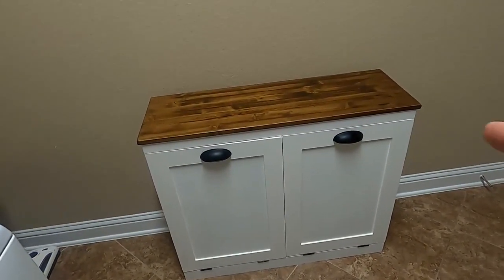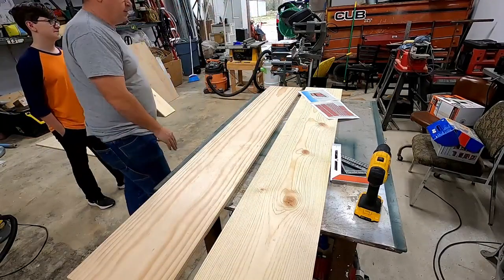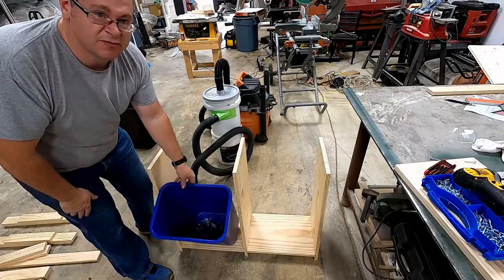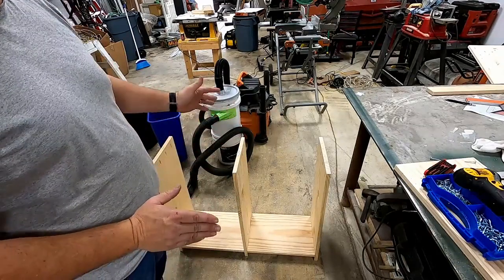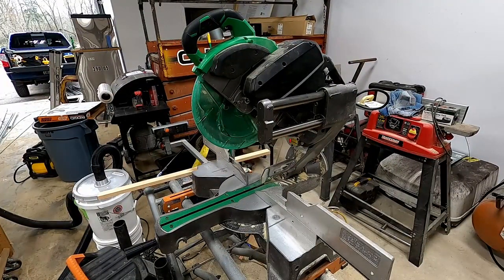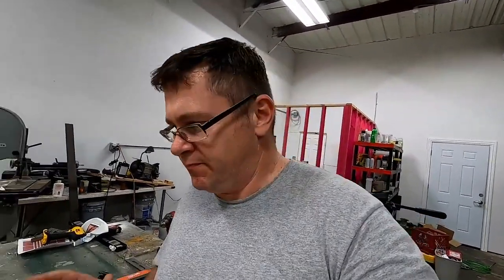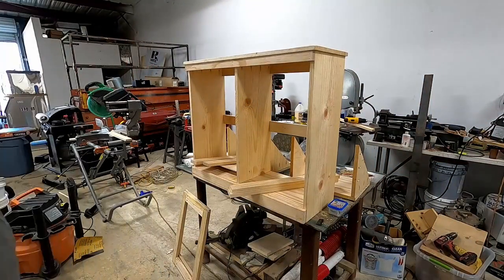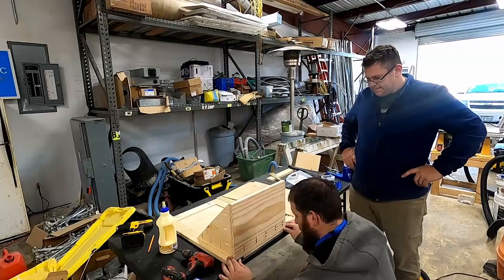Making a Double Tilt Out Trash Bin Keep your dog out of the trash and have a good looking cabinet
*new video and plans I made this double tilt out trash bin to keep my dogs from getting into the trash every time we left the utility room door open. I designed this trash can around the use of the Rubbermaid 10.38 gallon trash cans which I have been using for a few weeks now and they are spacious enough, however if you want to use a larger trash can you will have to build your trash hamper out of plywood or actually laminate several pieces of wood together. I used google sketchup in the process to design this handcrafted tilt out trash bin along with the help over other plans scattered along the internet. 1. We started with cutting most of our lumber to dimension. 2. We built the box (cabinet) I built it in two sections but would highly recommend building as one large cabinet and putting a divider in after the fact. This will help with keeping your cabinet square. The other thing to start is to make sure your wood is square not just your angles as you can see in the footage I have a gap and that was due to the 1x12 not being square so we had to do some sanding and planing afterwards. 2. The next step was to build our cabinet doors for our freestanding trash bin and we used pocket hole screws and titebond II to construct most of our project. (I ended up not liking the way the doors looked so redid then a few days later which you can see at 8:47. 3. I stained the top and had to re-due this as well as I didn't get the deep sand marks out but the final product was worth the extra sanding and finish. 4. I brush painted the trash can bin with a white Benjamin Moore's ADVANCE Interior furniture paint in white. 5. The brush on was doing a fair job but I wanted to try and spray it on with a hvlp gun and I was very satisfied with the results. 6. I sanded, stained and cleared the top and final assembly of the trash bin. I sanded from 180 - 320 and stained it 3 times. and cleared in 3 times for an ultra smooth satin finish. Lastly I would have liked to use European hinges and will try that on one of my next projects as I like hidden hinges. Hopefully this helps inspire someone to build there own and if you are interested in a set of plans please let me know in the description as I am working on a revised set at the moment.